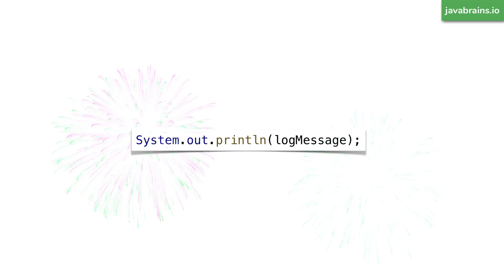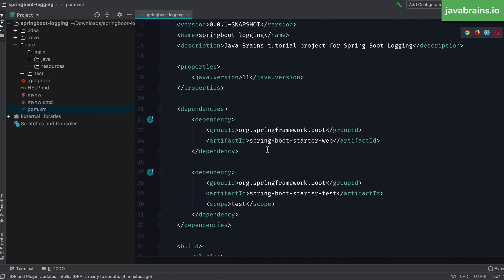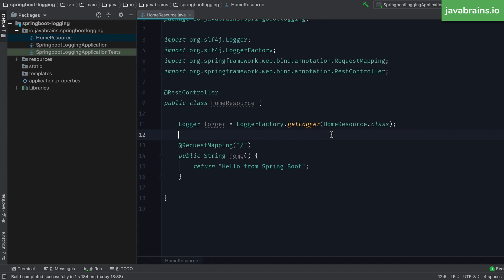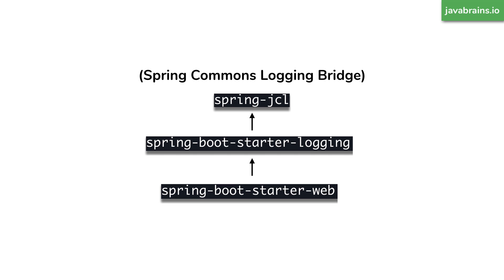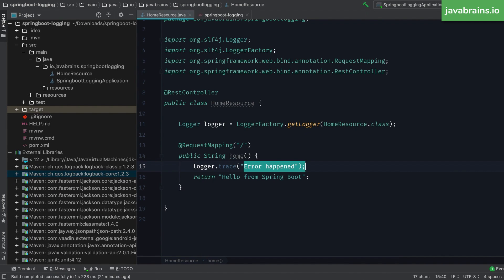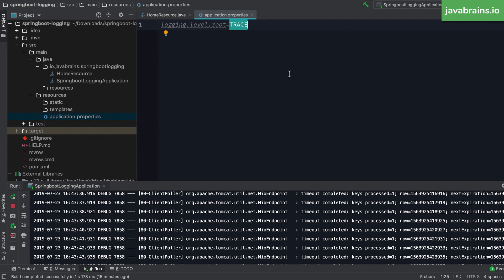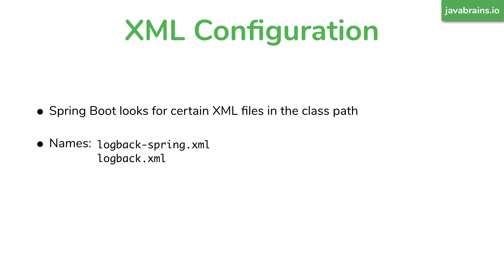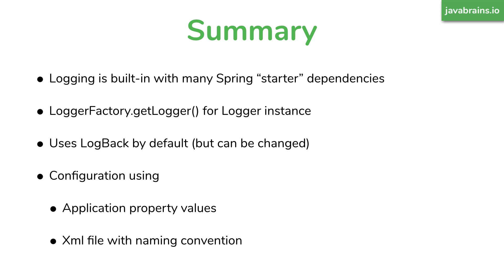How to do logging in Spring Boot - Brain Bytes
Learn how to do logging in Spring Boot.

In this Brain Byte, I'll walk you through getting a blank Spring Boot project and add logging to it. We'll also look at options to configure log levels. We'll then look under the hood and understand what the logging library actually is under the hood! (Spoiler: it's Logback!)